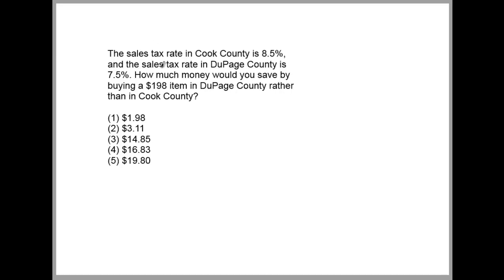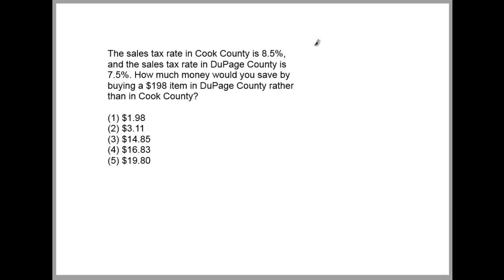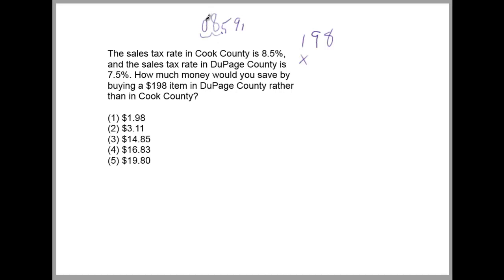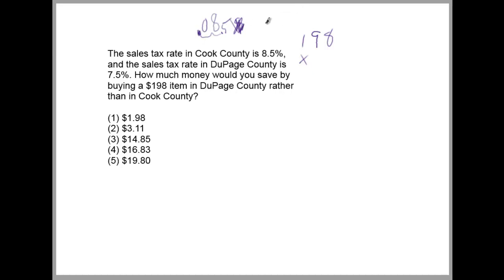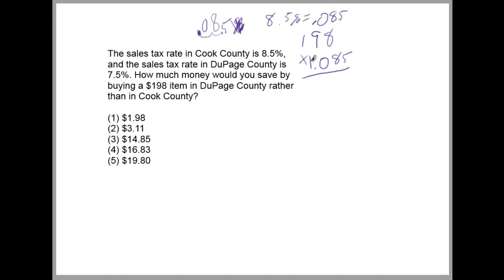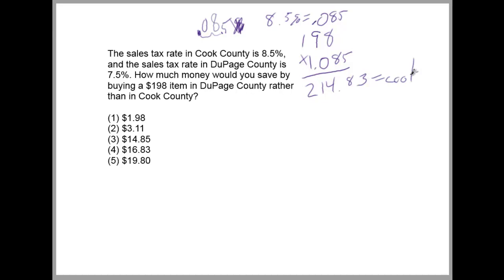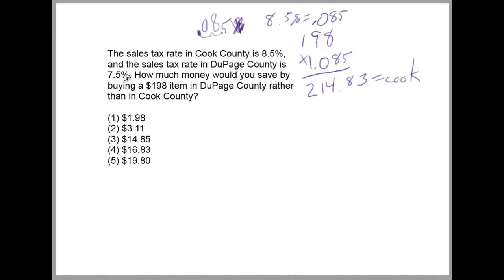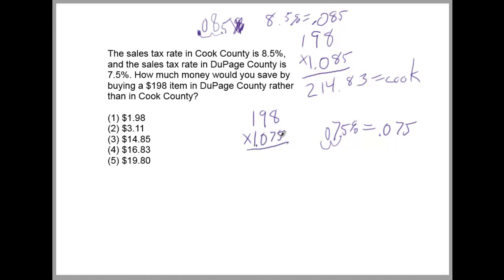percent increase problems on the ged math test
A quick way to calculate a percent increase on something is to convert the percent to a decimal and multiply the original value by "one point whatever decimal you converted the percent to". The 1 will bring the original value over into your answer and might save you some time. See the video for an example.
Please see our site for more tips.